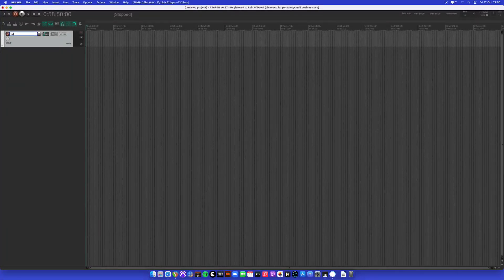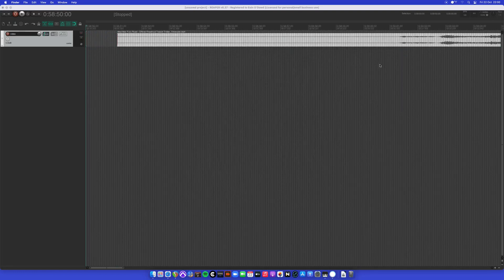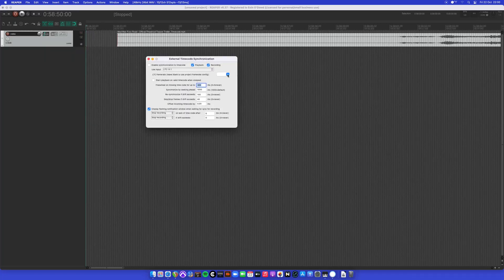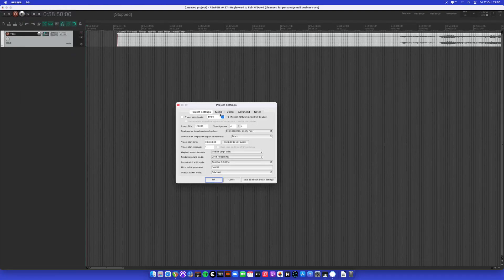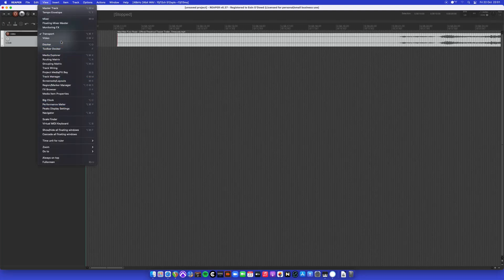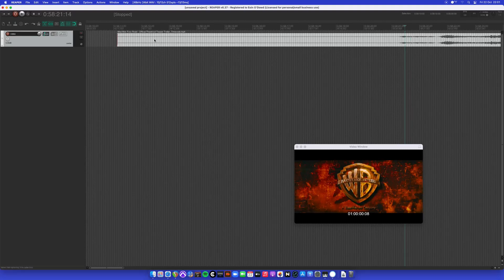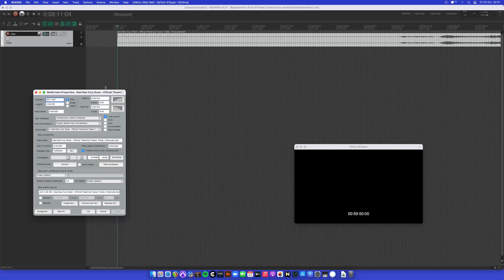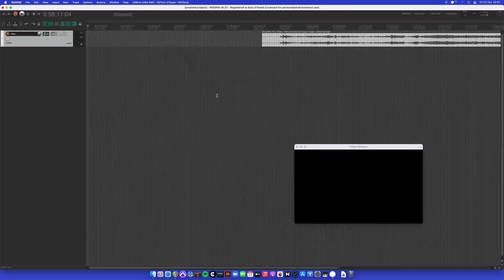Reaper DAW Video Timecode Sync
A basic video showing how to sync burnt in timecode with ruler timecode within reaper. sorry if the video is not great I have done my best.